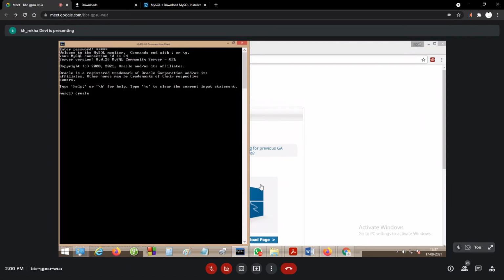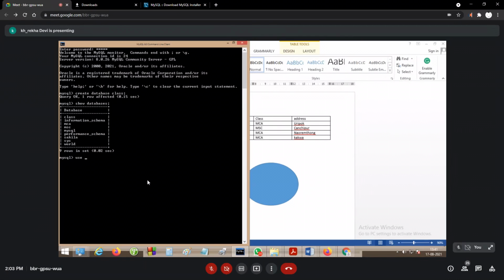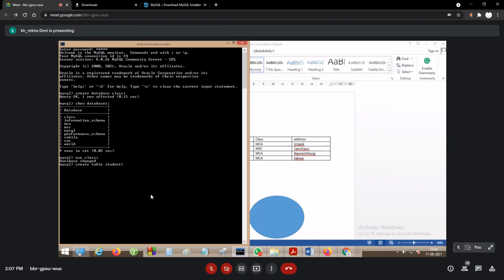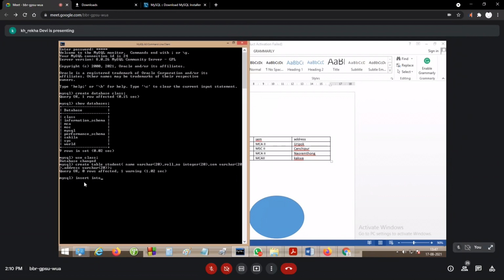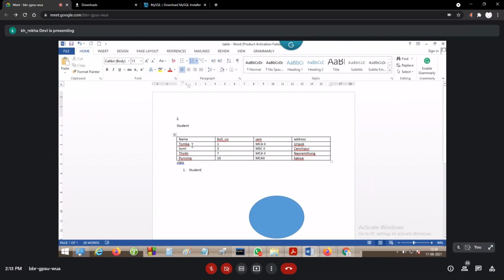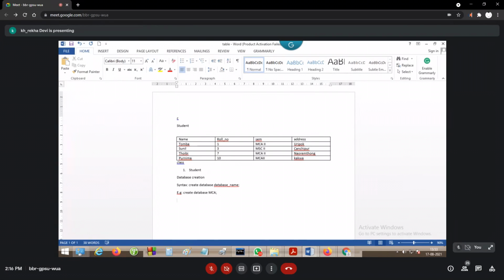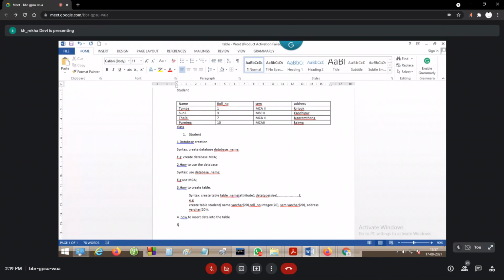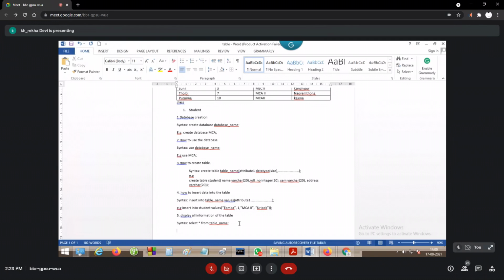DBMS 2021 08 17 14 00 25